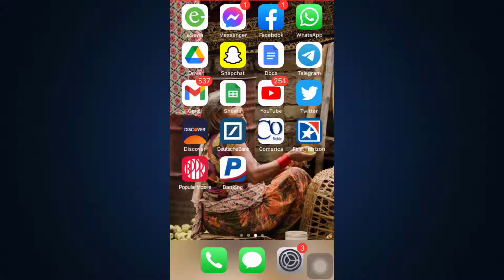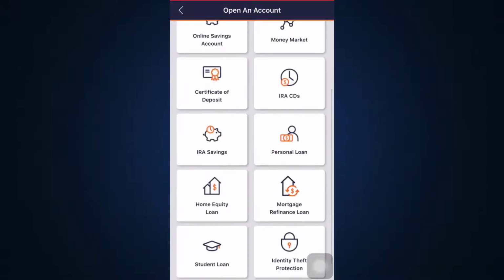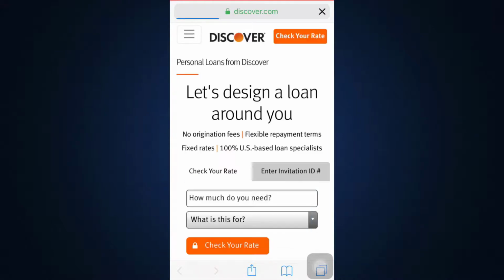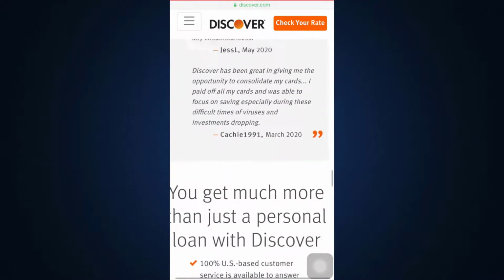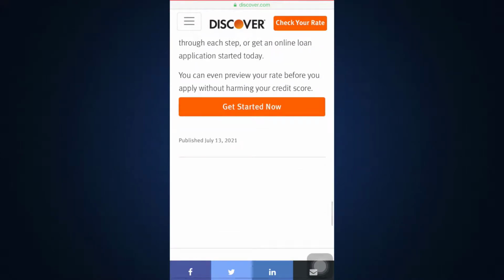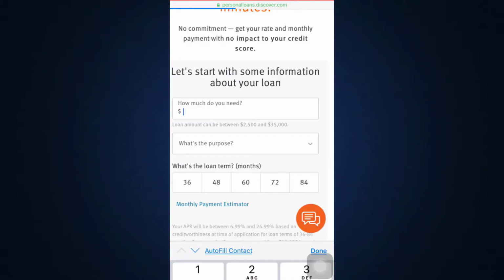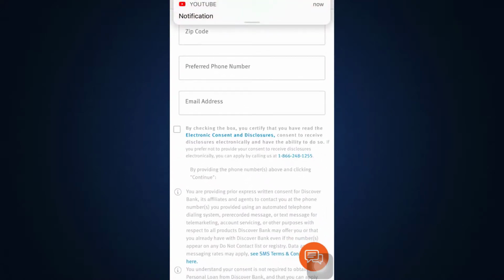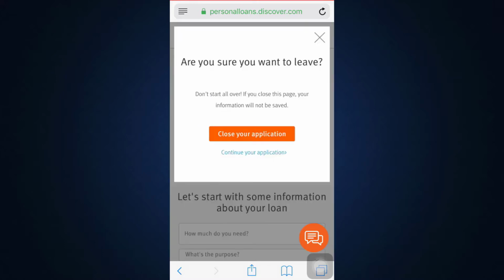How to Apply Discover Loan | Apply for a Private Student Loan | Personal Loan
Thinking of applying for loan in Discover Bank but don’t know how? Well, you’ve landed on just the right video.
Follow the steps listed down below:
1. Firstly, open the Discover app which you have installed previously on your phone.
2. Swipe up the quick view option at the bottom.
3. Tap on view account option just below the open an account section.
4. Select the type of loan you want to apply for.
5. Tap on continue and read the information regarding the loan.
6. Scroll down below and tap on how do I apply for personal loan option at the bottom.
7. Tap on get started now then enter the necessary details as required.
8. Follow the steps as mandated to complete the application.

-What credit do you need for Discover loan?

-Is it difficult to get a Discover personal loan?

-What is needed for Discover personal loan?

-How much can you borrow from Discover?